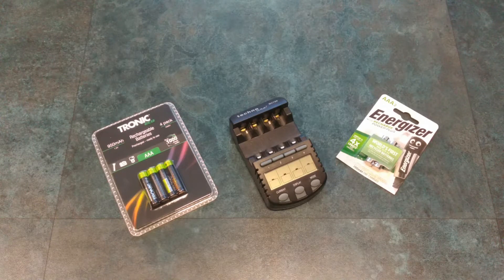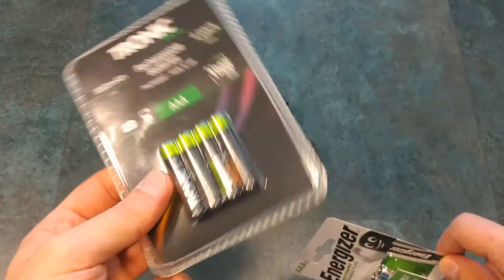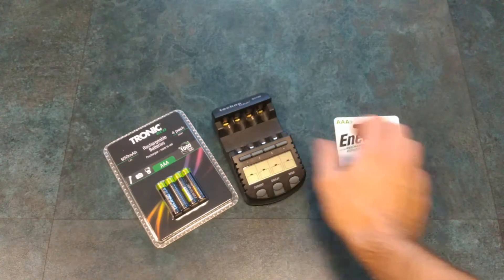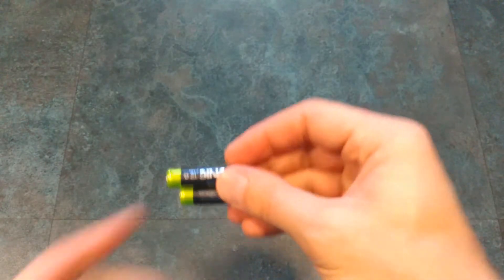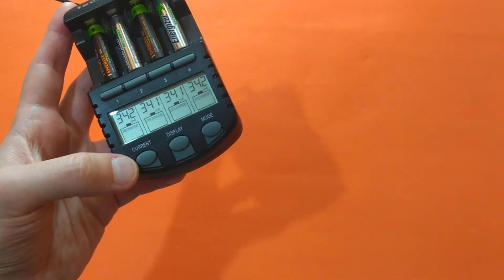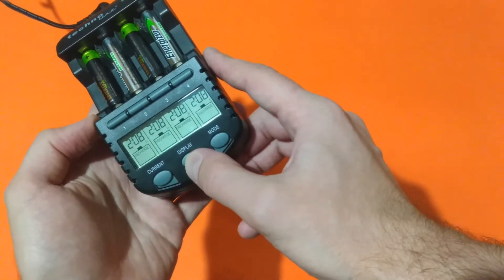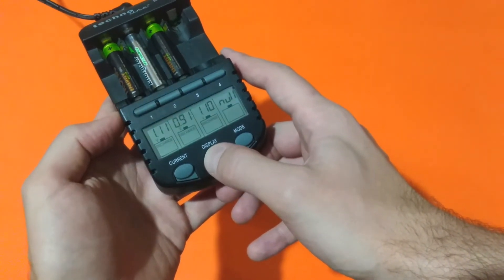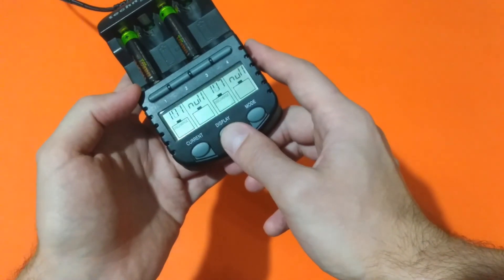Cheap Chinese AAA Rechargeable Batteries Better Than Japanese Energizer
This cheap Chinese made AAA rechargeable batteries from Lidl are rated 950 mAh. Lets test them agains Japanese made Energizer rated 700 mAh.
The two Energizers cost 5 Euros, while the four Tronic Eco only 3,5 Euros.